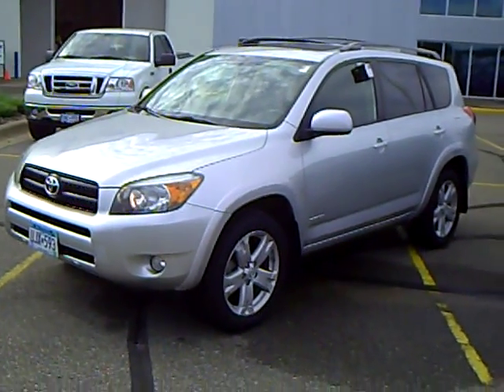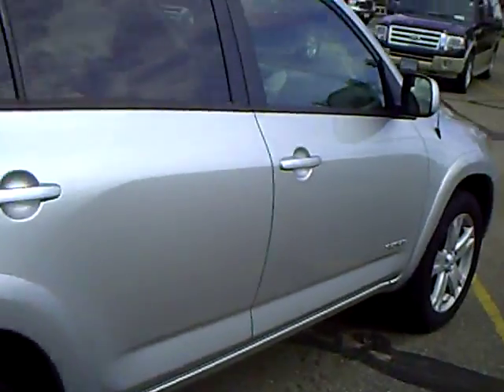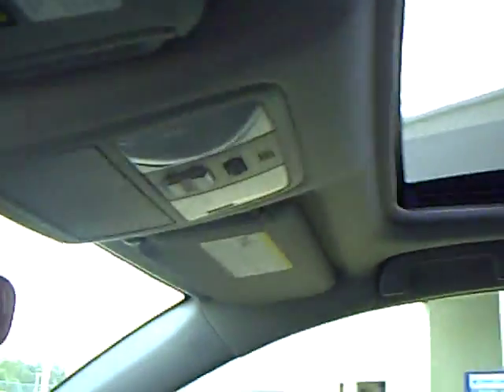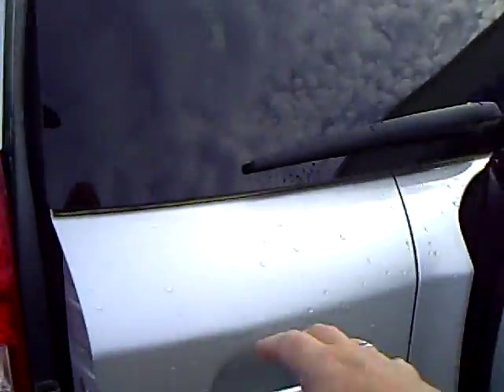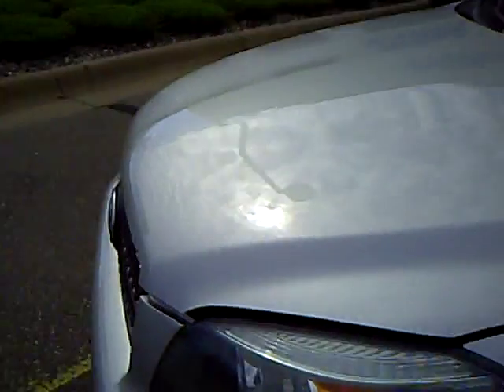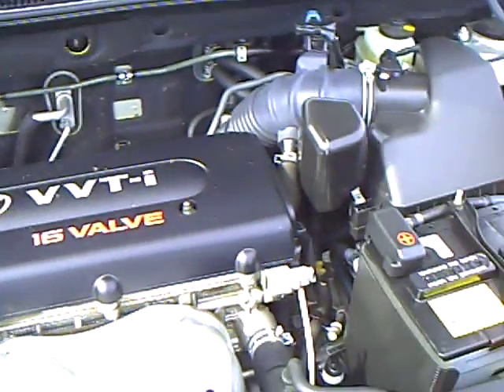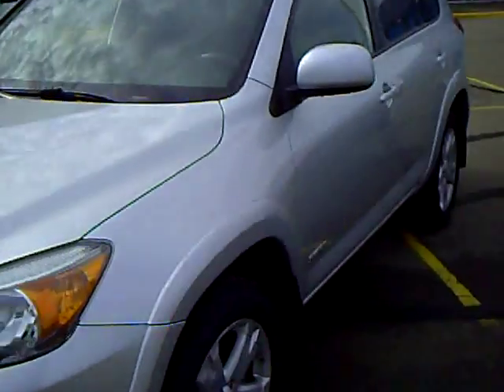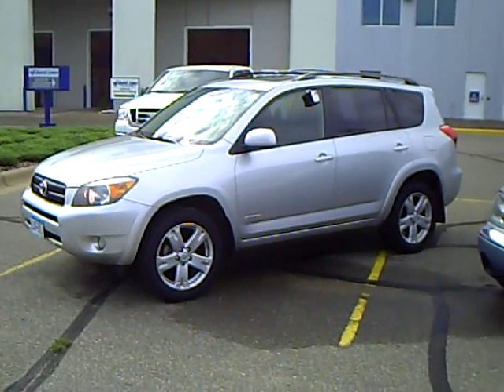2006 Toyota RAV4 Sport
Looking for Melrose used cars, Grand Rapids used cars, Brainerd used cars, used trucks, new cars, or new trucks from one of the best Minnesota dealerships?  (Our customers literally come from all across the state- and other states too!)  Please give us a call to confirm availability for any vehicles you might find here.